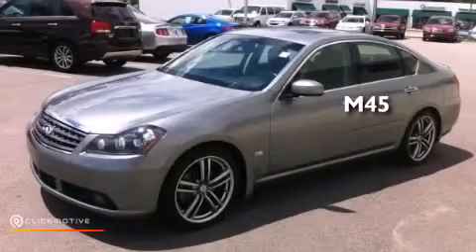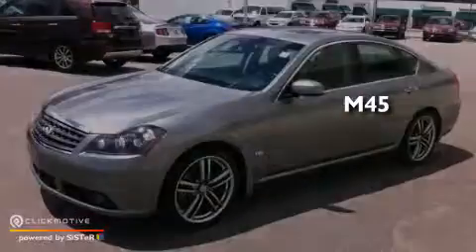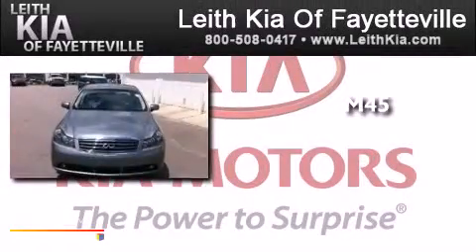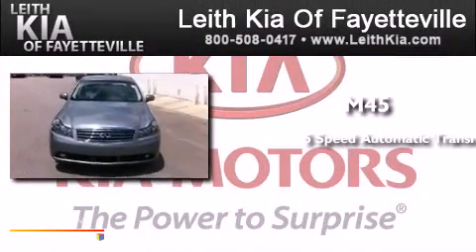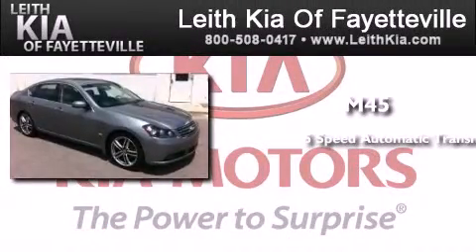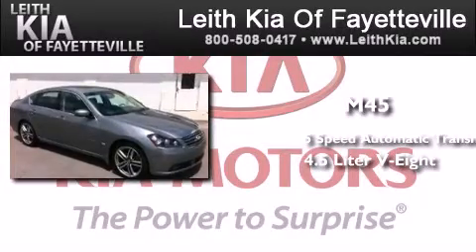Preowned 2006 Infiniti M45 Fayetteville NC 28314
We have been honored to serve the Fayetteville NC area , we promise that your experience at our dealership will exceed your expectations ! Year : 2006 Make : Infiniti Model : M45 Engine : Gas V8 4.5L/274 Trans . : Automatic Exterior : Umbria Grey Metallic Miles : 80,838 Interior : Graphite Leith Kia 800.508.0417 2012 Skibo Road Fayetteville , NC 28314